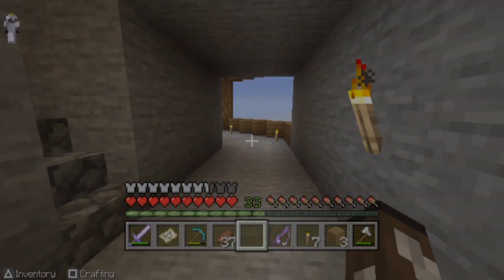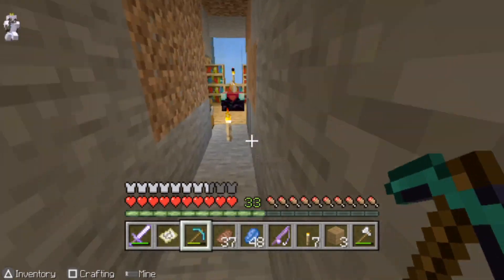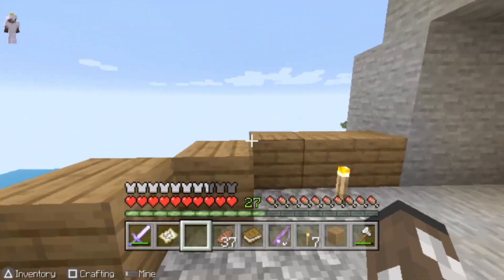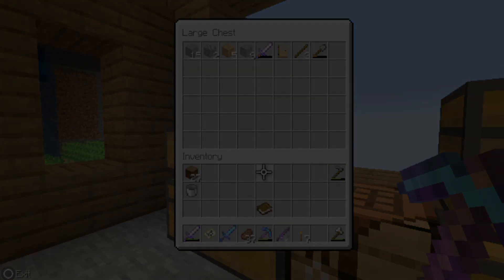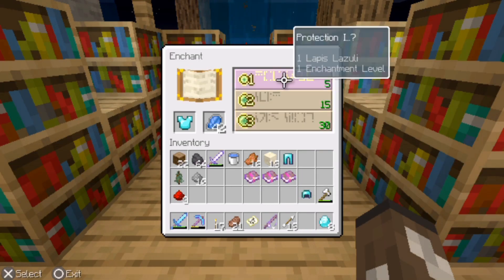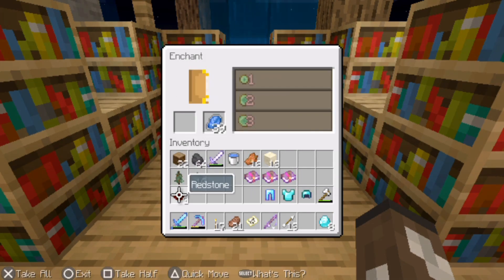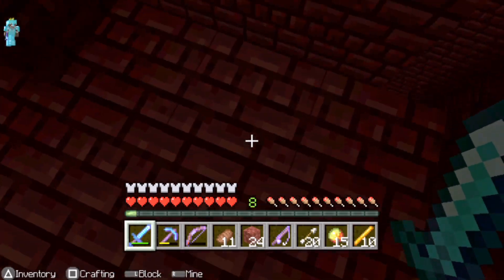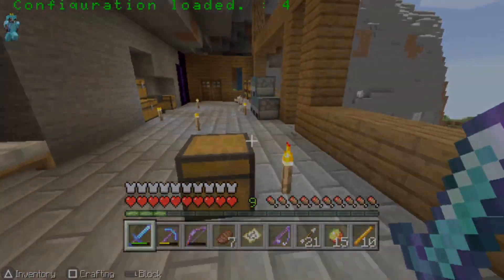Minecraft PS VITA Edition: Lets Play Episode #6 - Nether Time!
Minecraft PS Vita Edition: Lets Play Episode #6

In this episode, I do some mining as well as nether exploring.